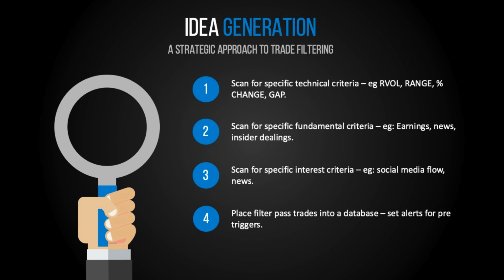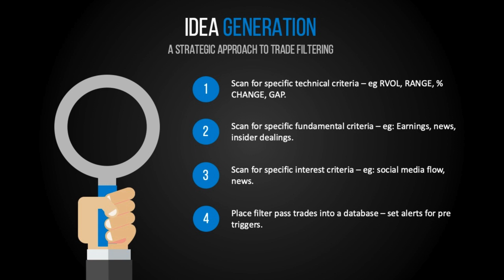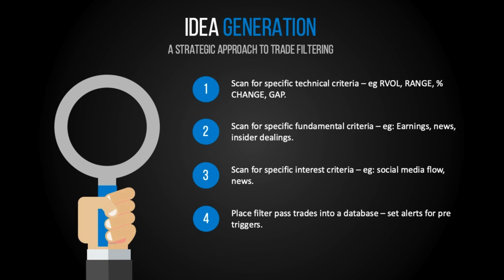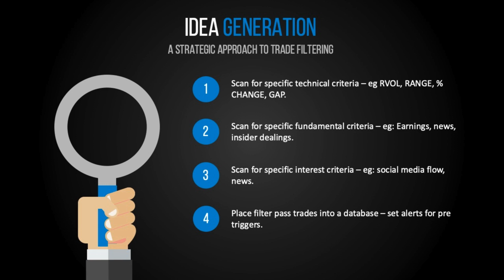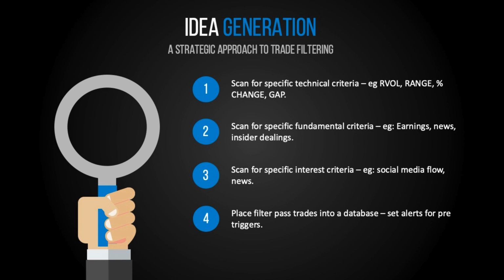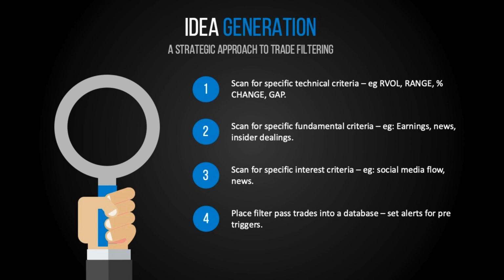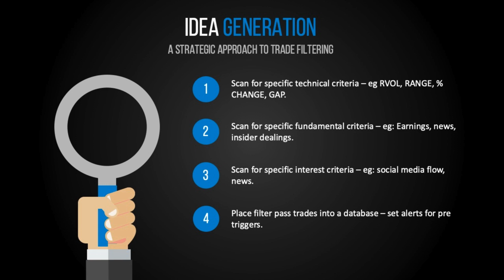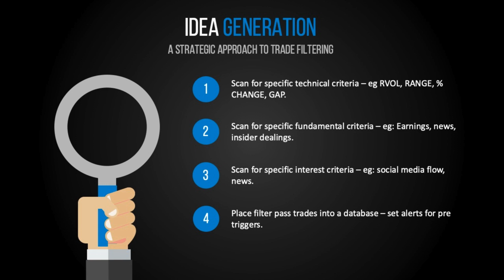Share Market Training # Trade Idea generation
Trade Idea generation